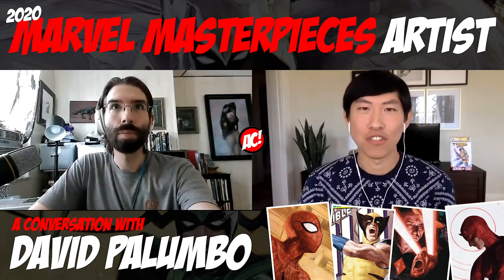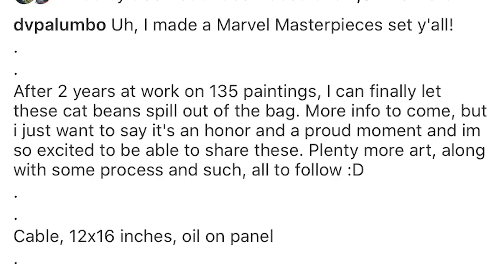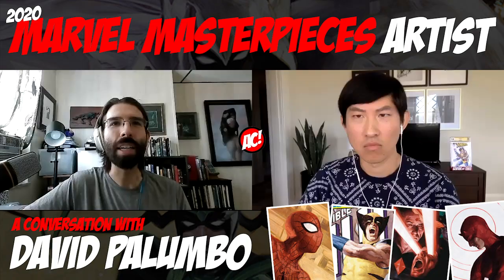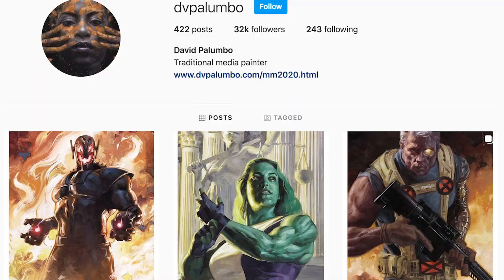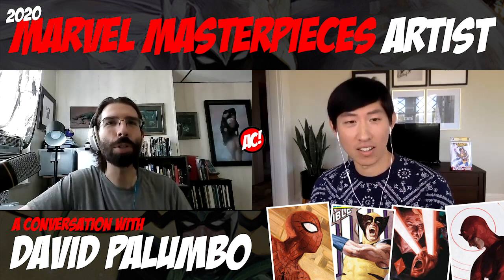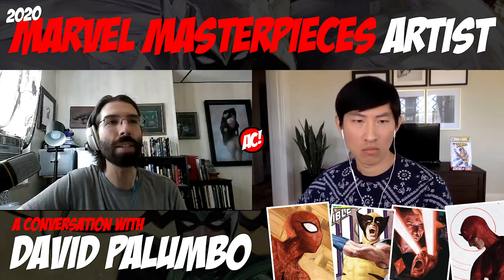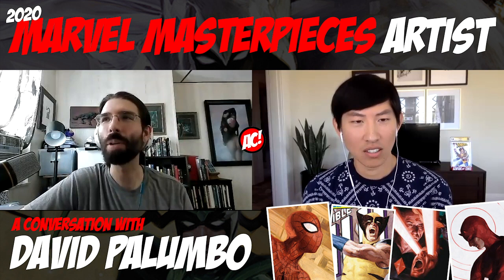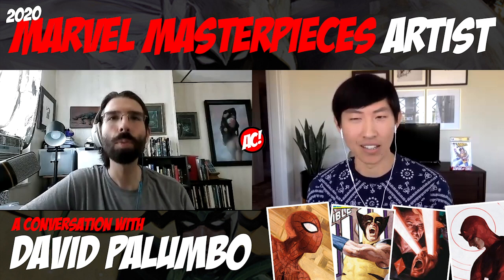Marvel Masterpieces 2020 Artist David Palumbo on UpperDeck, Comic Books & Magic Trading Cards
In this video, I am joined by writer, photographer, painter and the 2020 Marvel Masterpieces Trading Card Artist David Palumbo. We talk about movies, comics and everything in between. Enjoy the interview.

A huge thanks to David Palumbo for being on my channel!